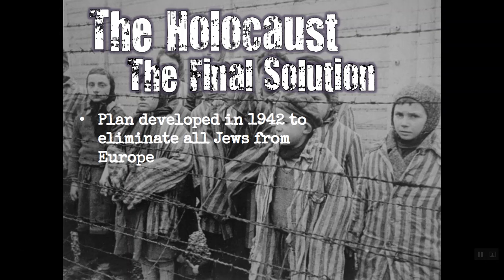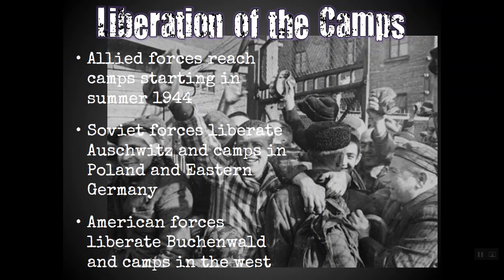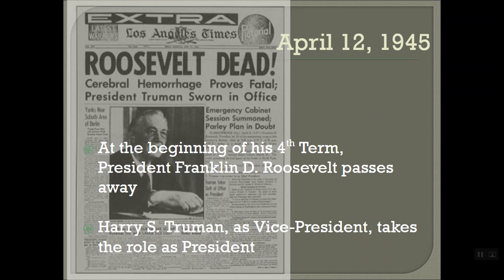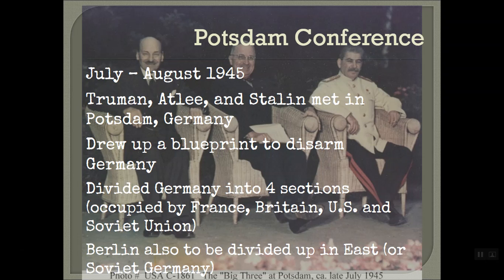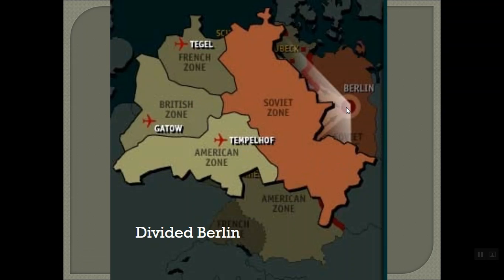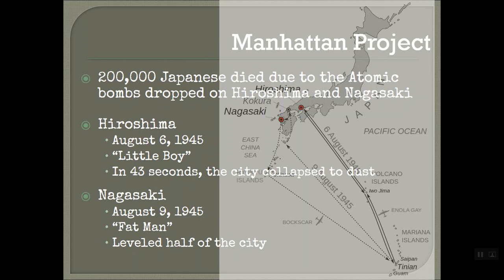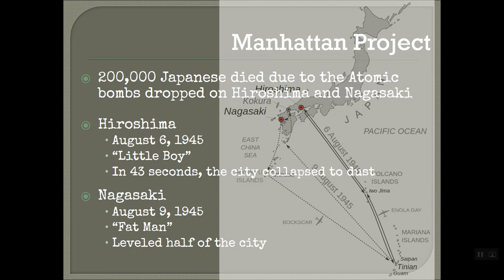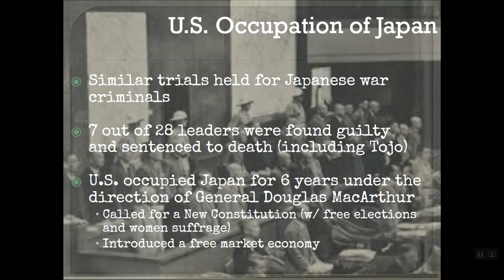HUM10 - End of World War II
10 minute video for posting on 4/16/20